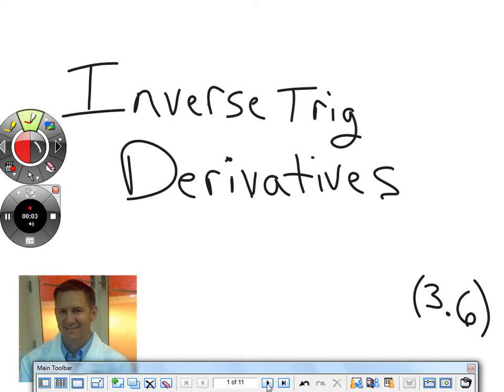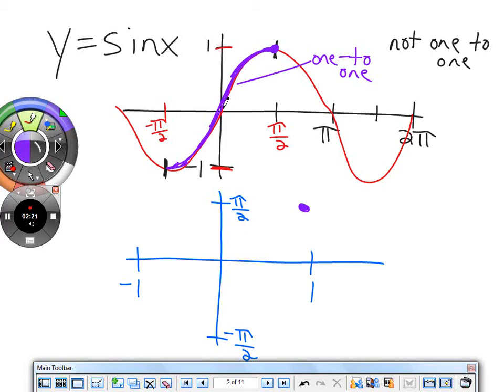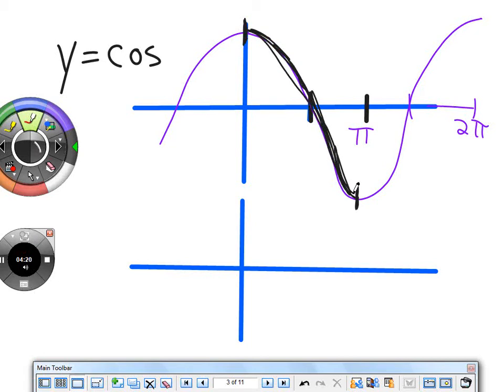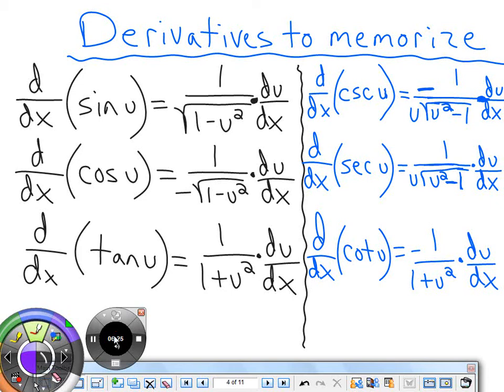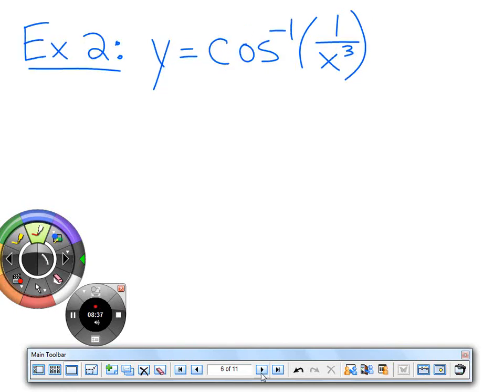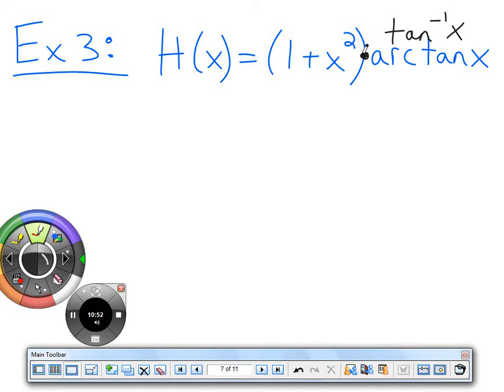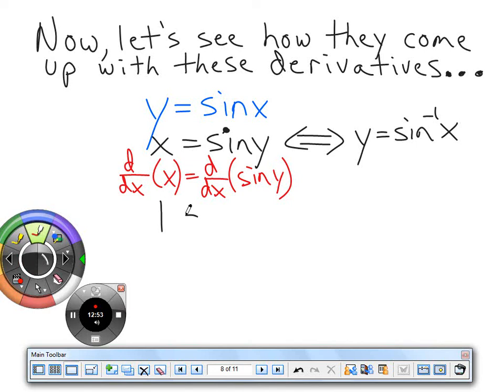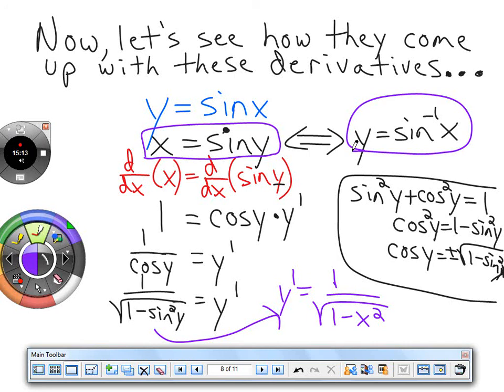Inverse Trig Derivatives Calc notes